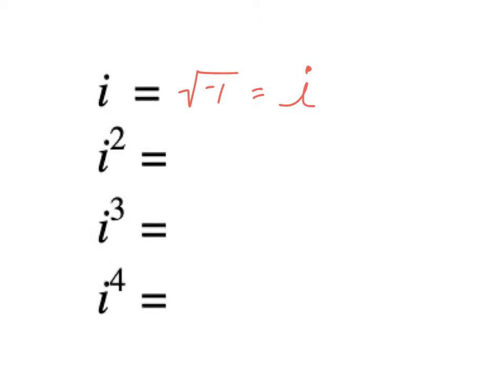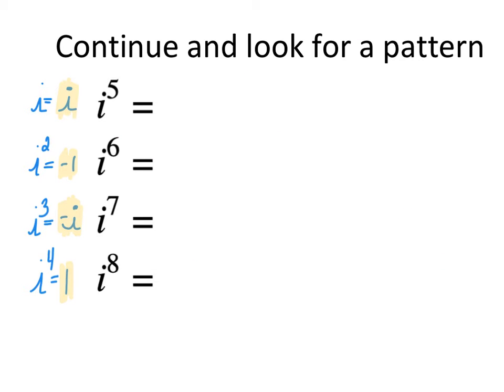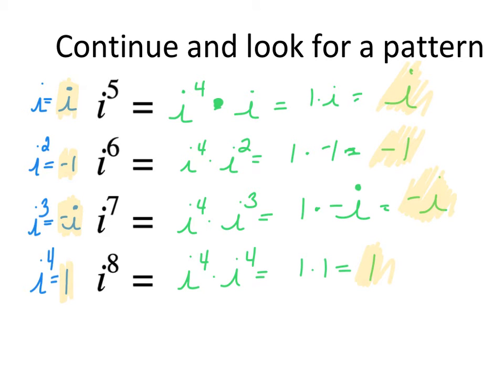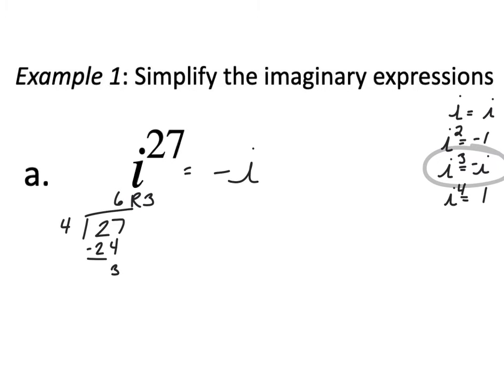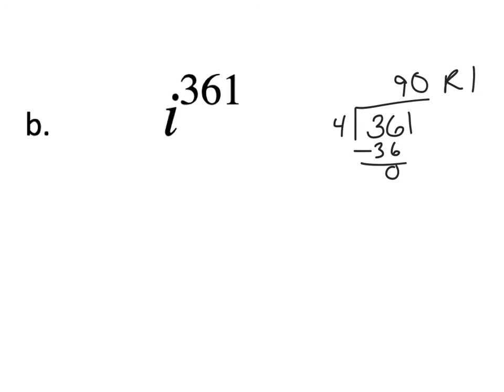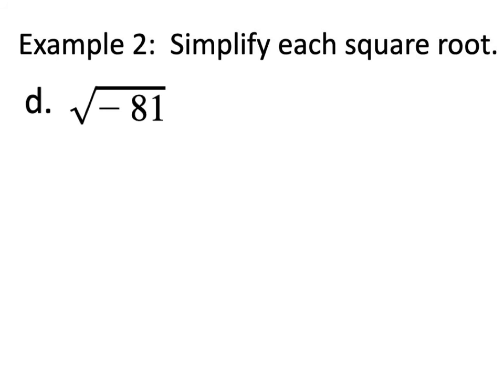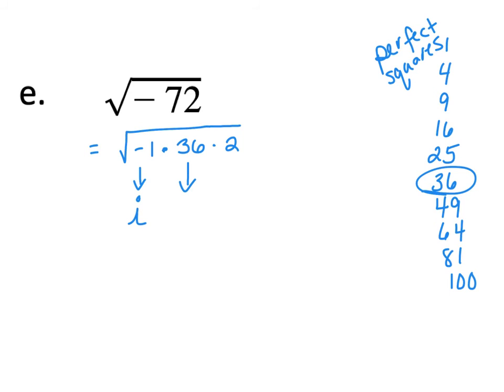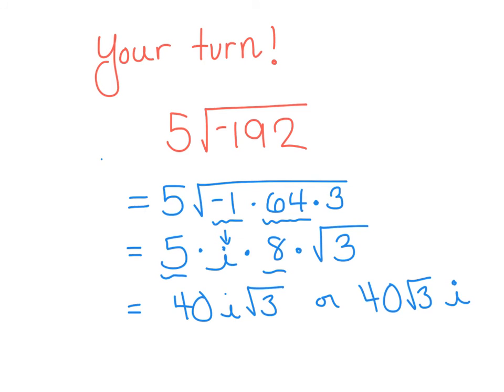Simplifying Powers of i